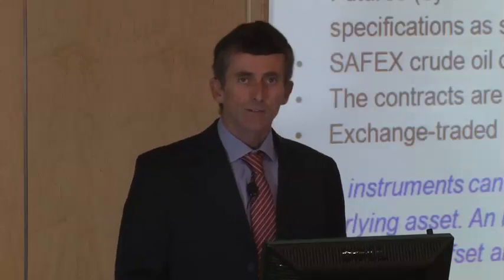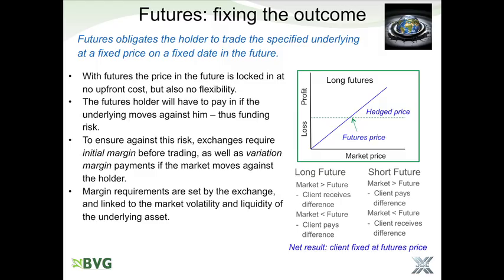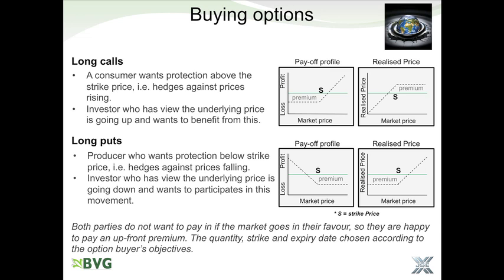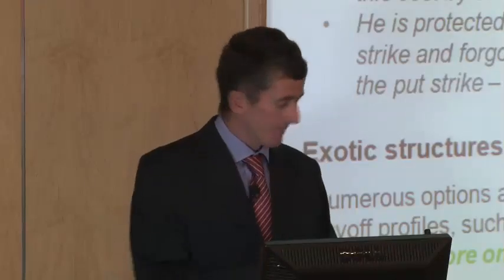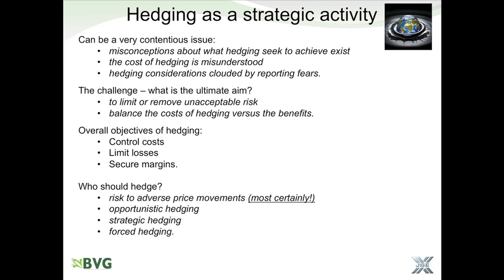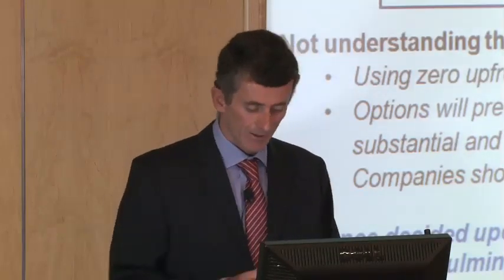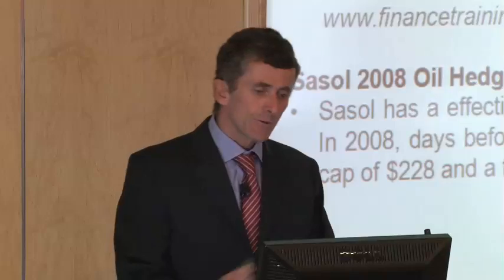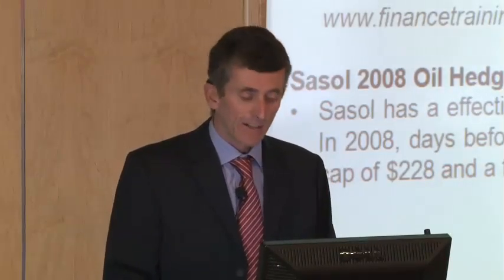Introduction to the crude oil markets and hedging instruments available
BVG Markets focus on hedging and what a strategy should look like